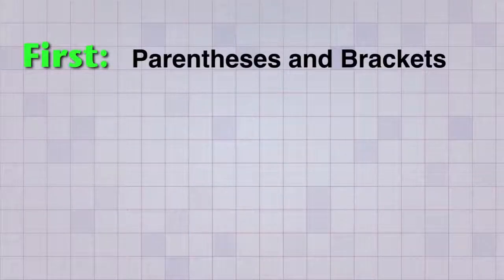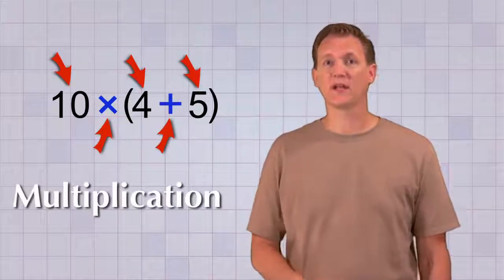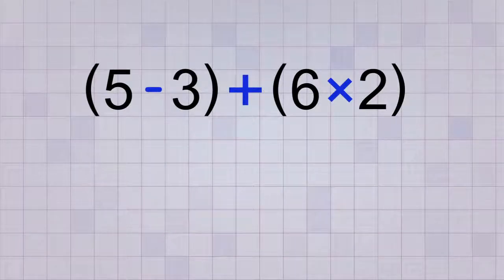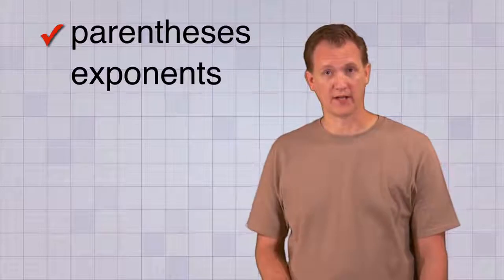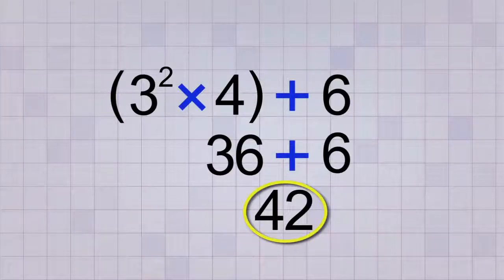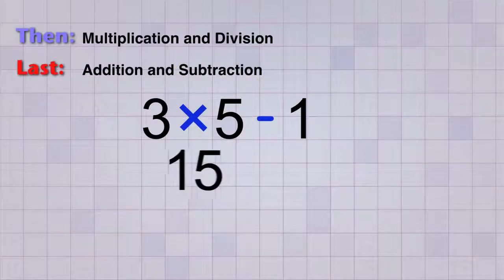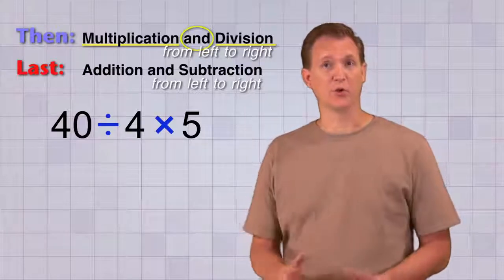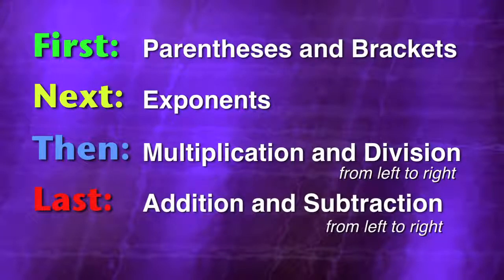Order Of Operations